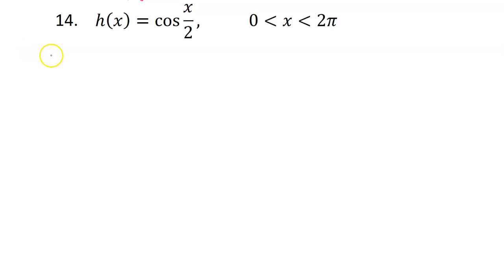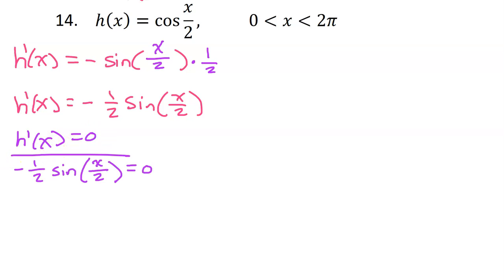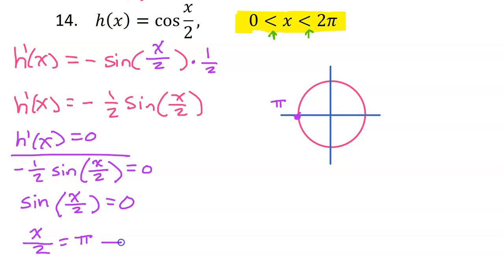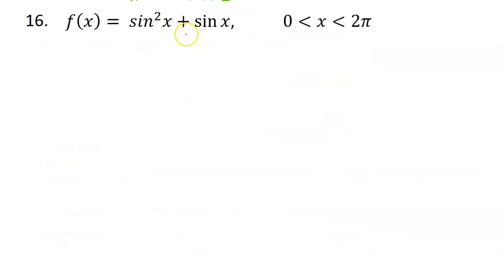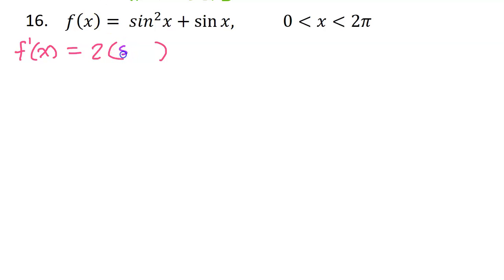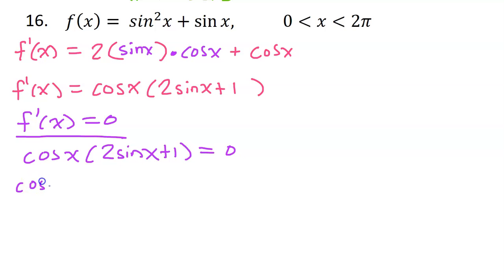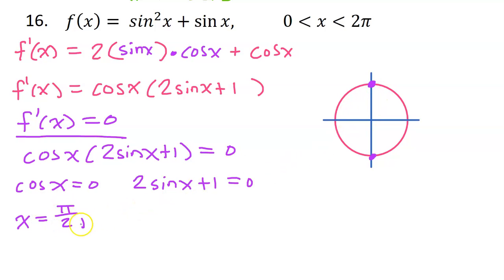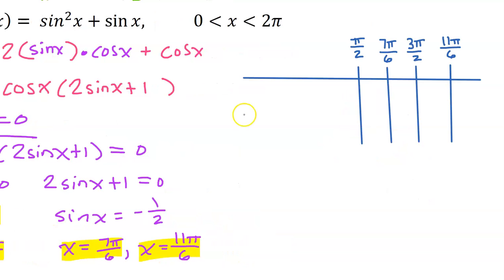3.2C - Finding Increasing and Decreasing Intervals of Trig Functions [AP Calculus]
Watch this video first. It shows you how to find increasing and decreasing intervals of regular functions.